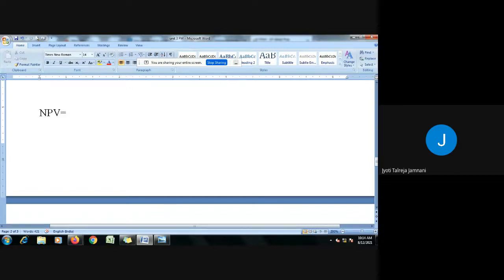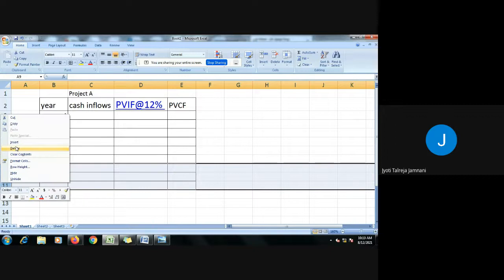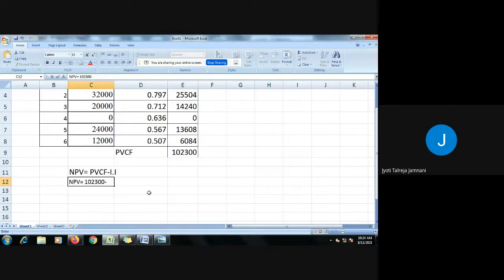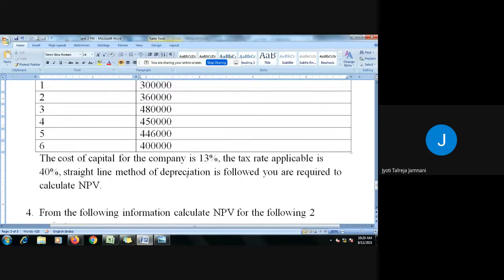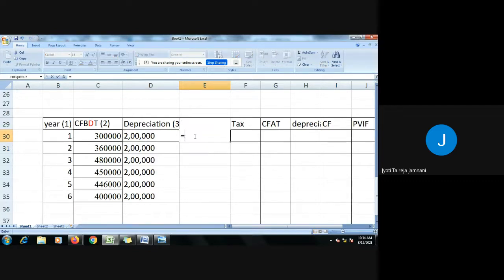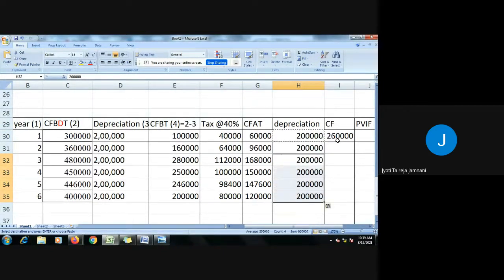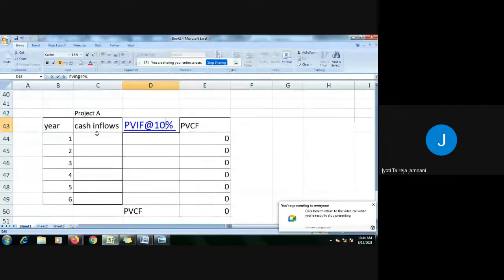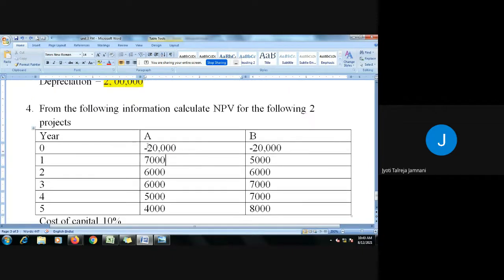Solved Examples of NPV Method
Investment Evaluation Techniques- Net present Value